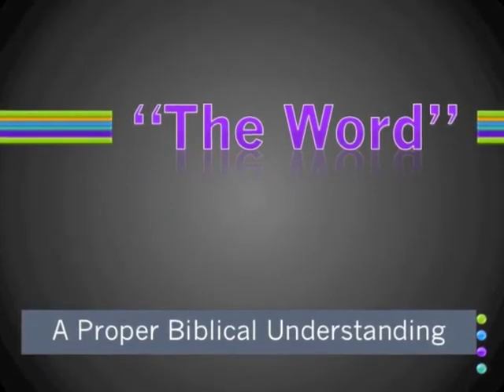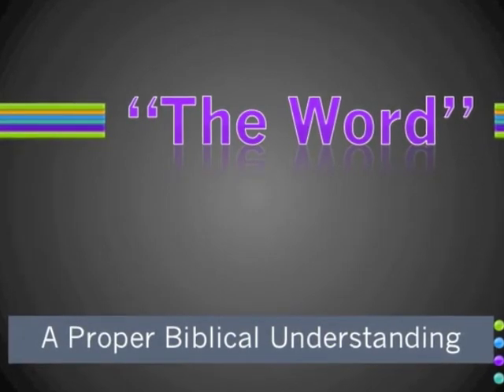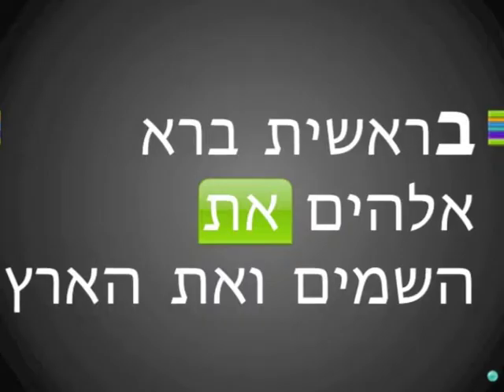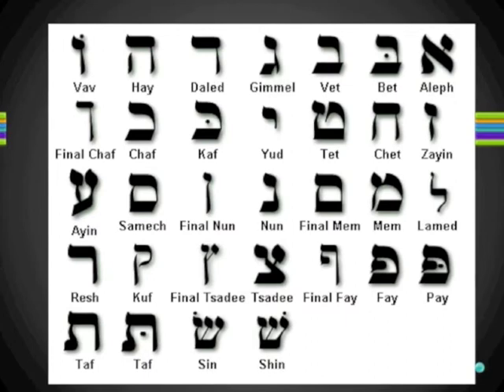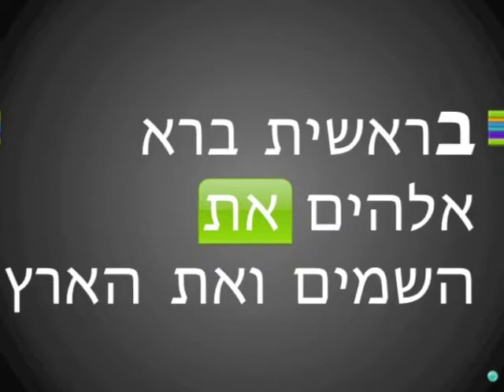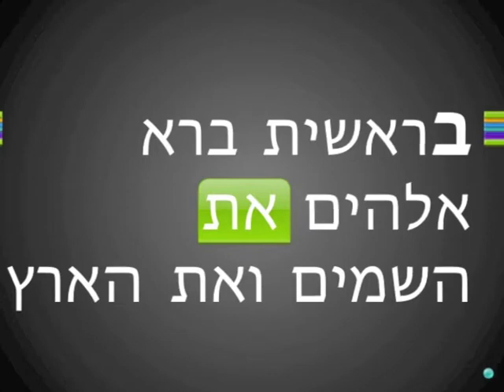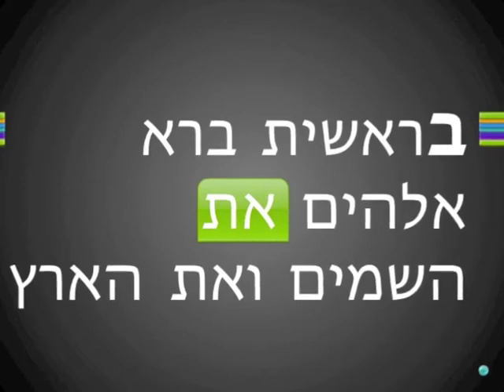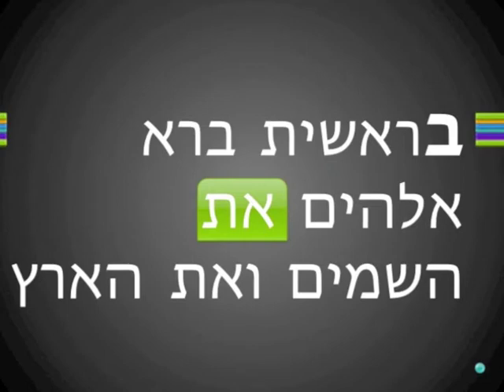A Correct Understanding of "The Word"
What does "The Word" really mean?